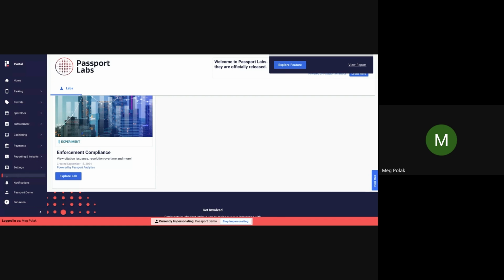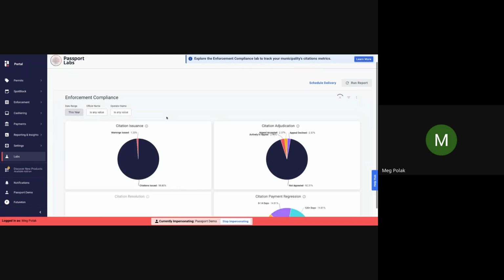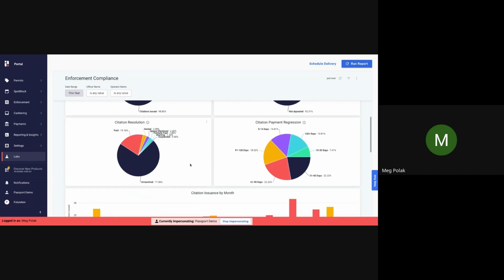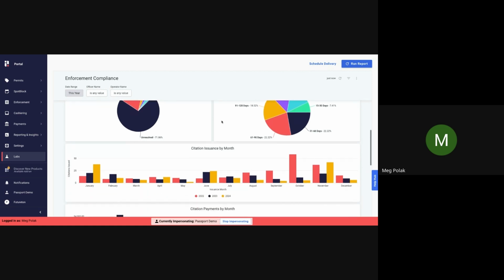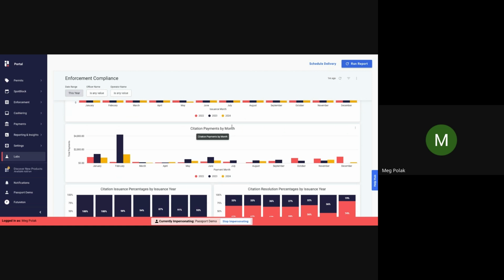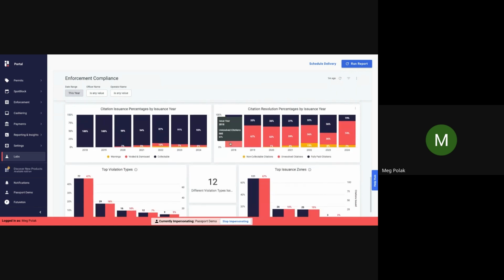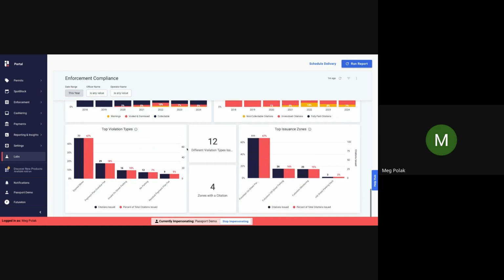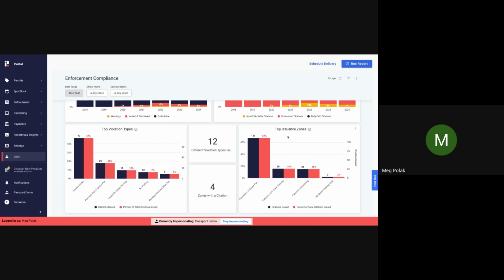Day 12: Compliance Dashboard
Check out the Compliance Dashboard—a powerful tool for tracking citation metrics and gaining valuable insights to make smarter, data-driven decisions.